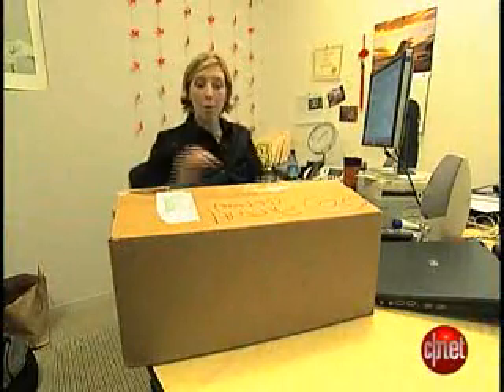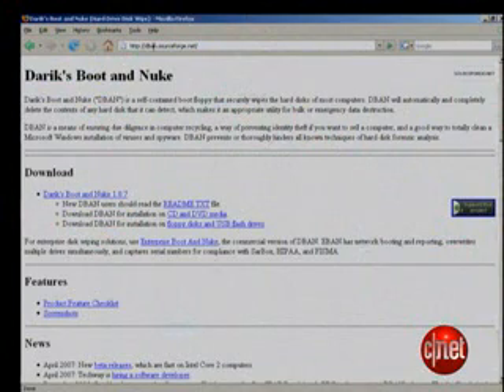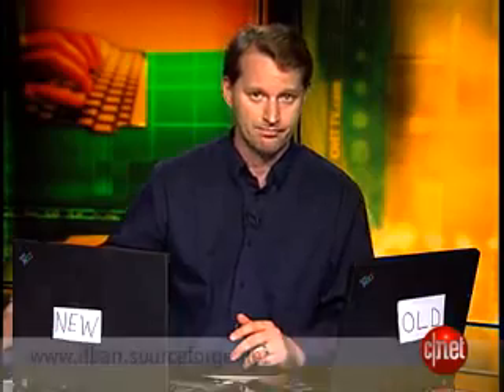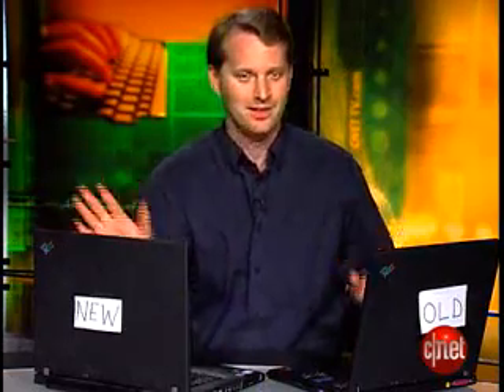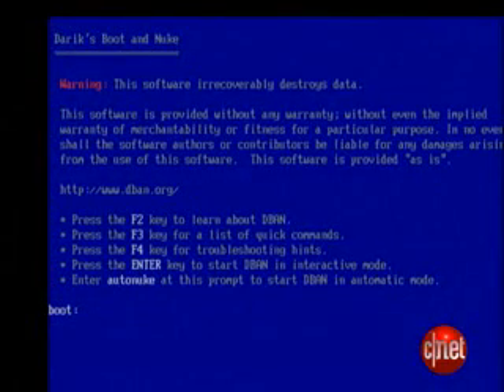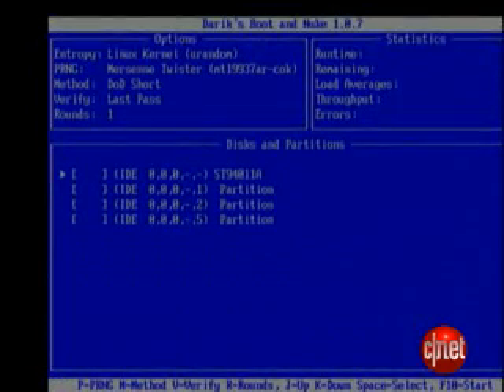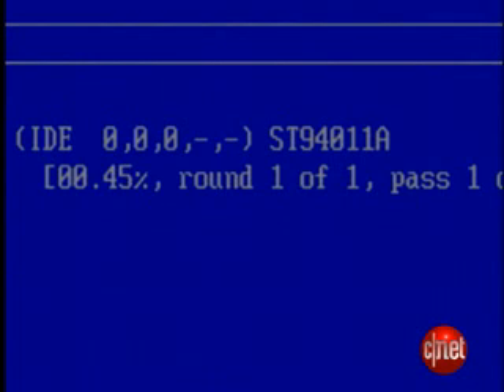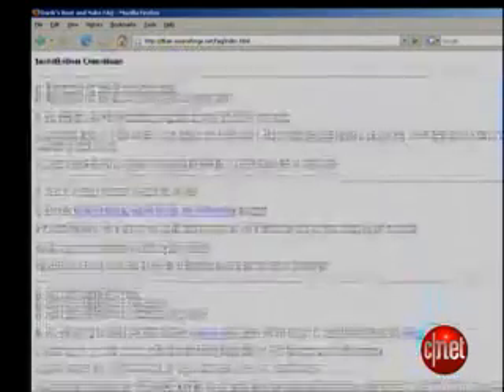How to wipe your hard drive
Here is a tutorial on how to wipe your hard drive.